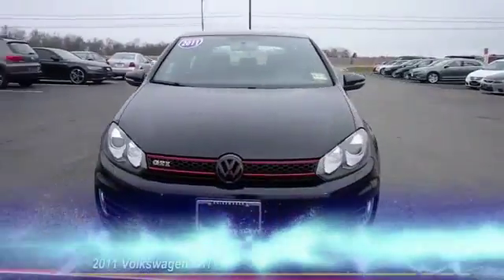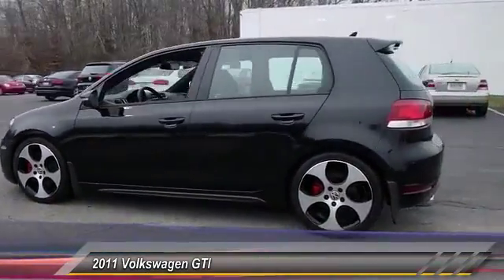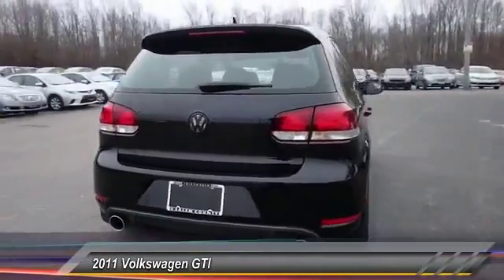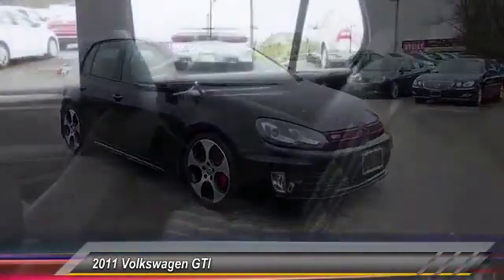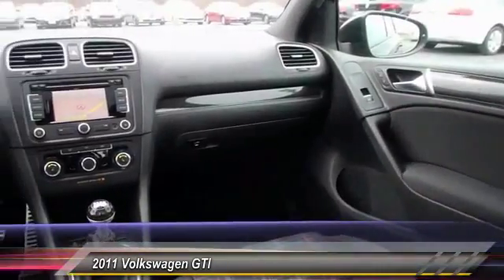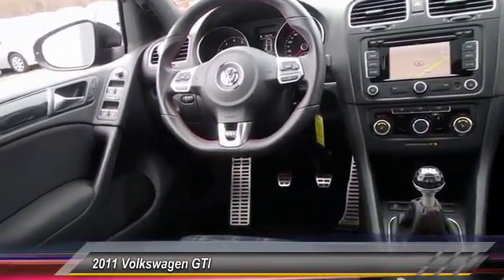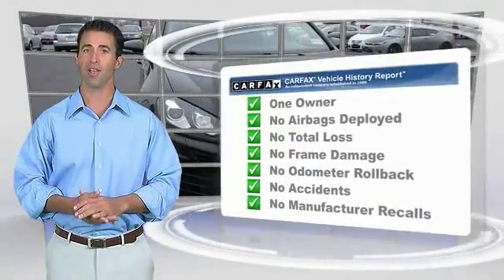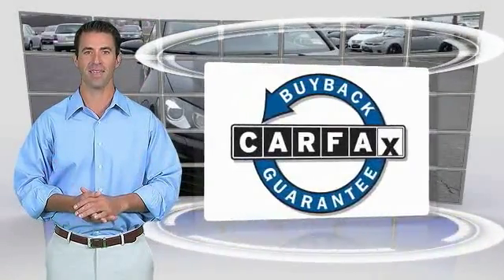2011 Volkswagen GTI Visit our NJ VW Dealer for incredible savings on New Jersey New &amp; Used Volks